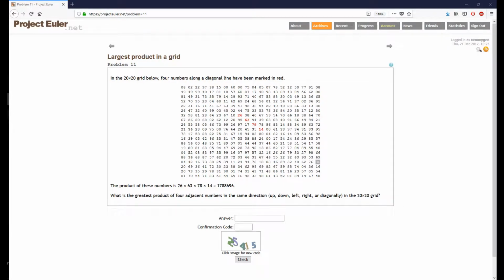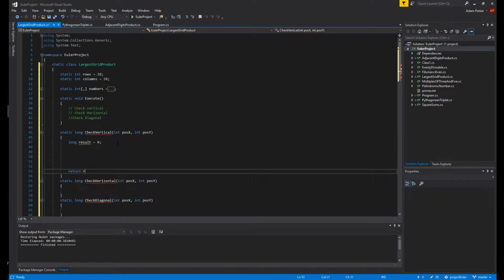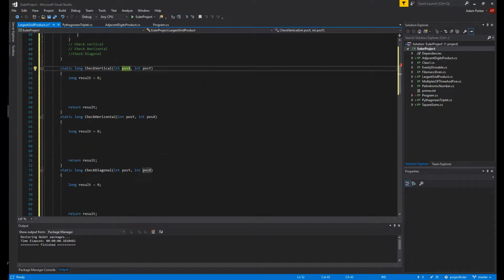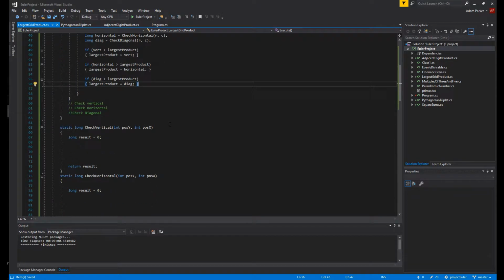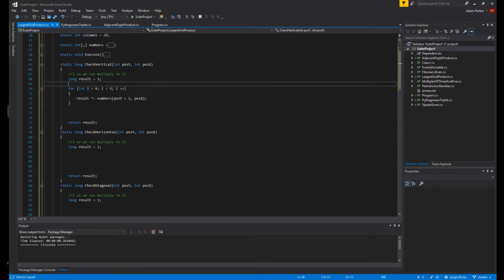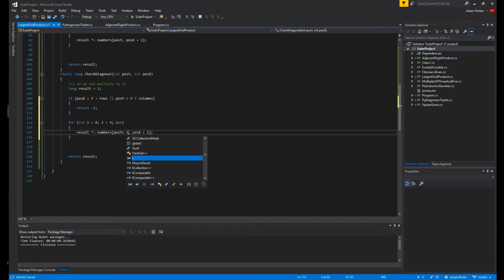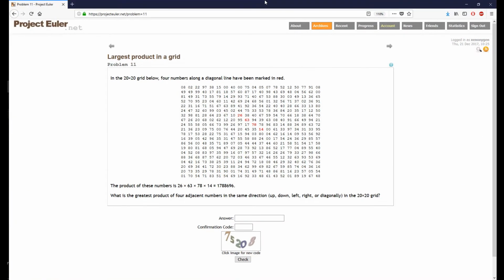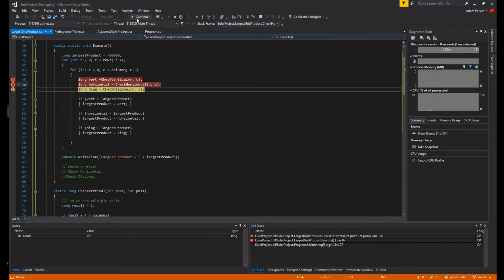Tackling Project Euler :- Episode 6 : Problem 11,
So this one has presented a challenge. Still working to try and solve this one and why I'm not getting the answer expected. Try and find out where I'm wrong yourself.